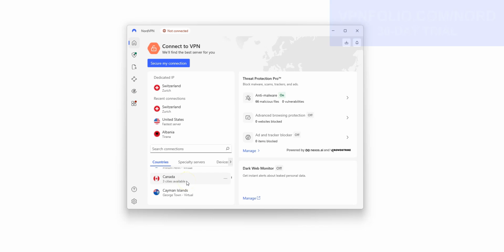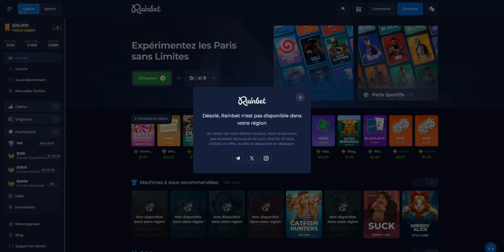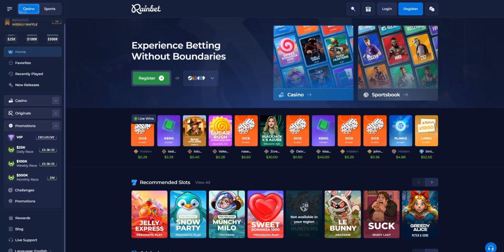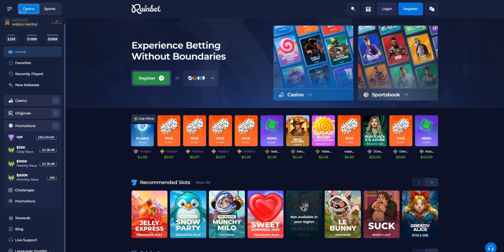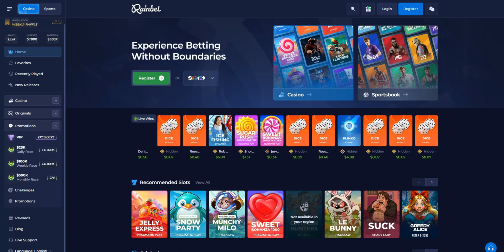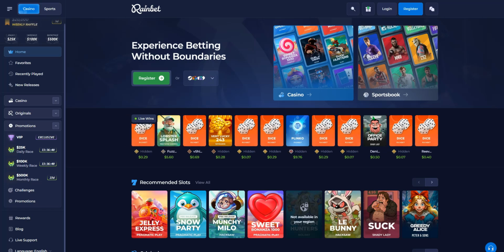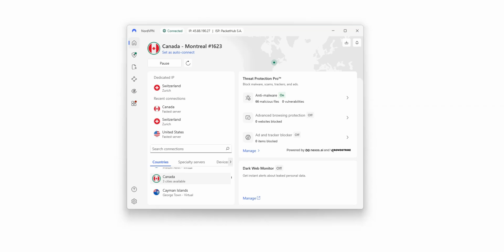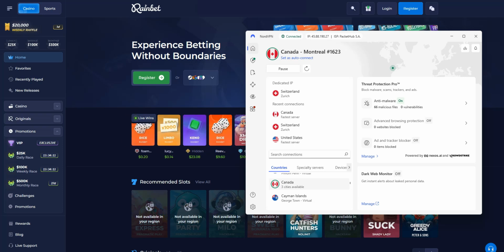How to Access Rainbet from Anywhere 🌎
If you try to access Rainbet from a country where it's not available, you will see an error message. In this video, I show you how to play Rainbet from anywhere using NordVPN ✅ (30-day trial) or Surfshark VPN ✅ (30-day trial)

A VPN allows you to change your IP address and your virtual location, which helps bypass restrictions imposed by certain countries.

I show you step by step how to do it.

These VPNs allow you to connect to servers in many countries where Rainbet is accessible: Canada, Germany, Argentina, etc.

✔ Fast connection
✔ Servers in more than 100 countries
✔ Works on Windows, macOS, iOS, and Android

The method works on computers, smartphones, and tablets.